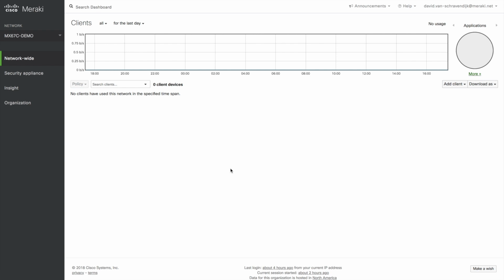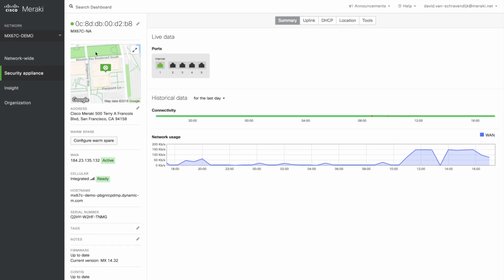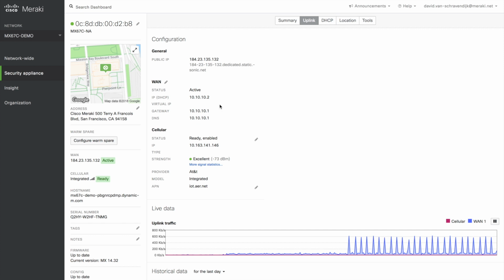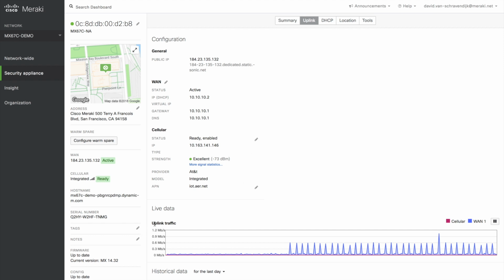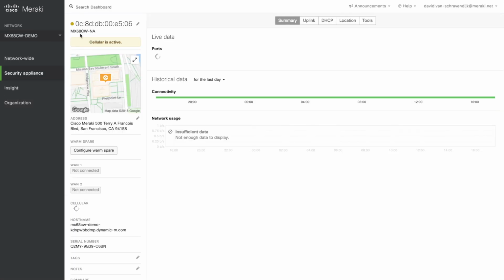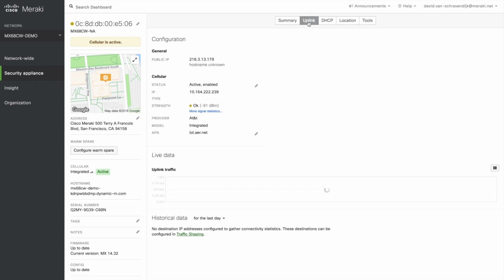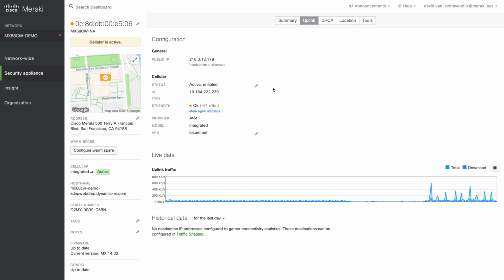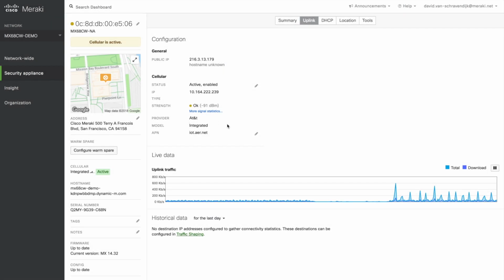Cellular MX in the Meraki dashboard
In this video, we'll show you how to use the Meraki dashboard to monitor and configure your cellular LTE uplinks. You'll learn how to remotely check the status of your cellular connection, monitor live traffic, and configure your APN and cellular connection status.